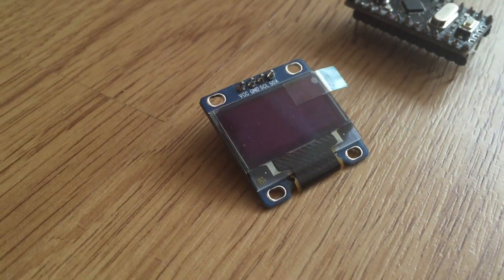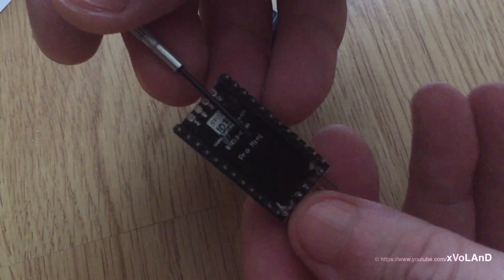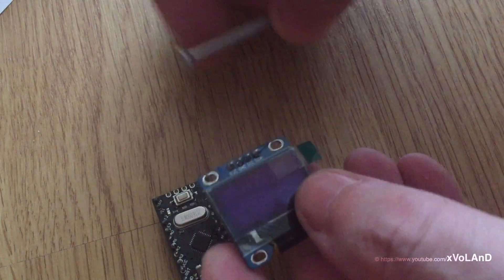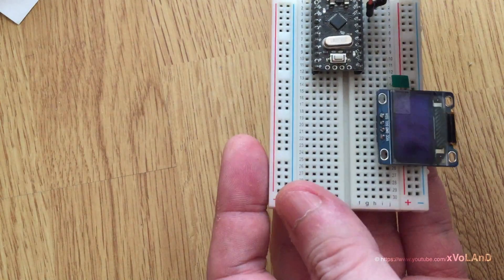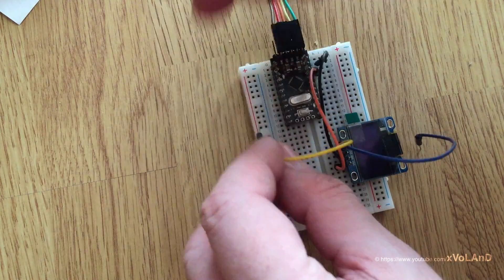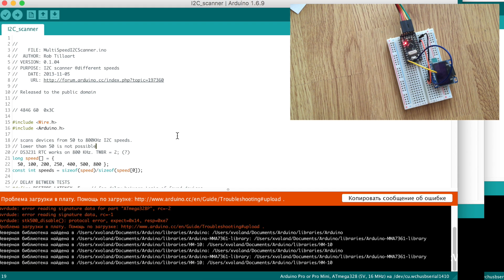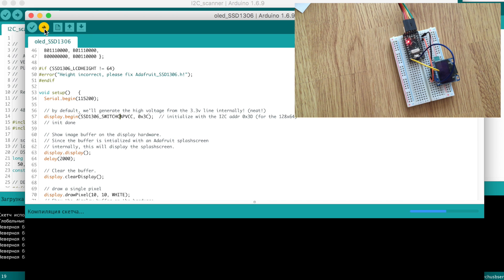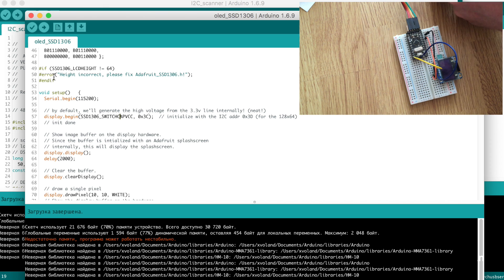Arduino Pro Mini OLED SS1306 display. Tutorial. How to connect.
How to connect OLED display SS1306 to Arduino Pro Mini.

Как подключить OLED дисплей к Ардуино